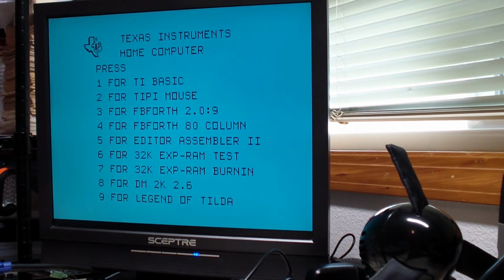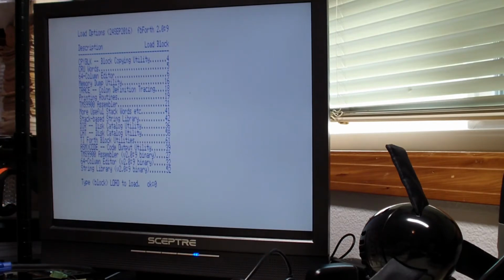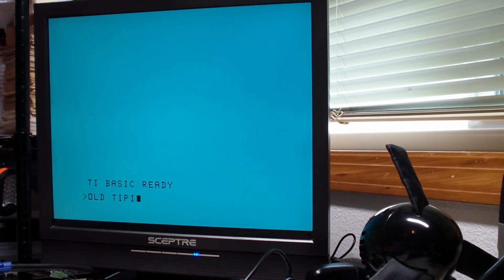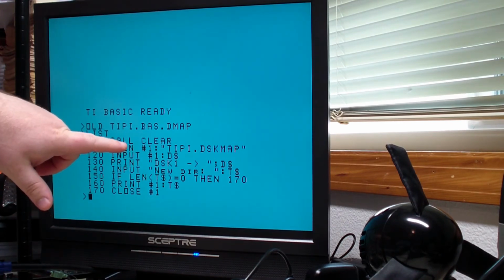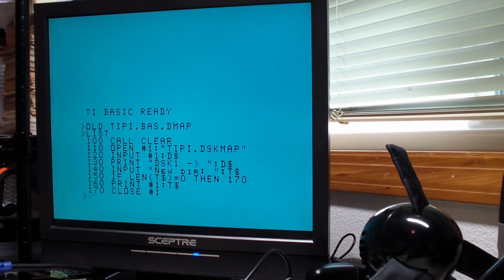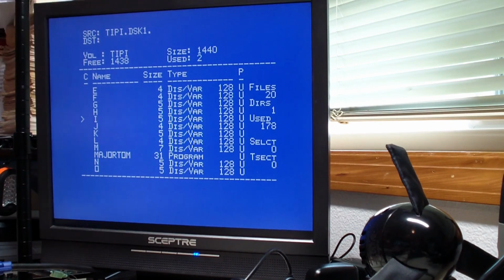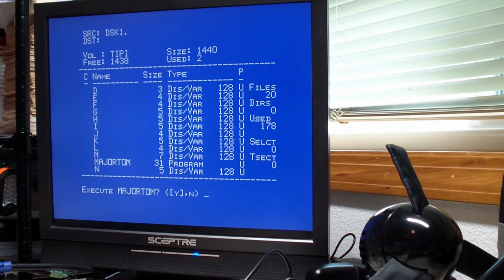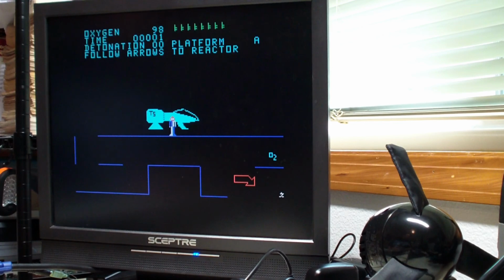TIPI DSK1 Alias Control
DSK1 usage and control for TIPI from a TI-99/4A